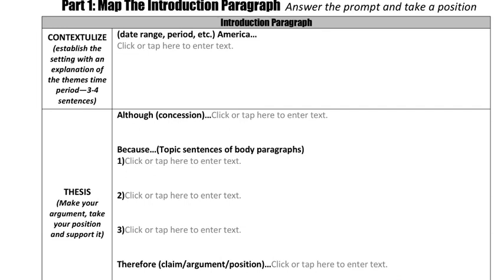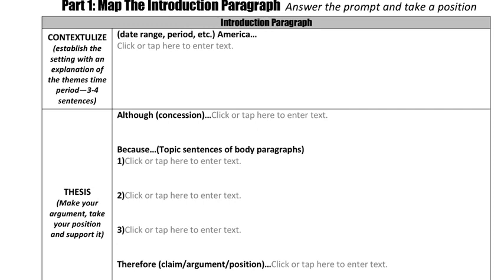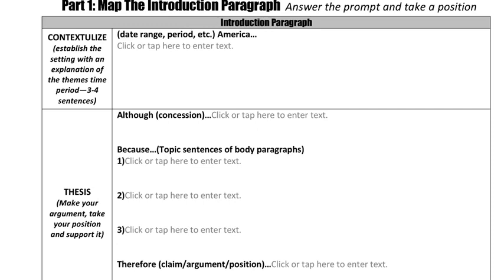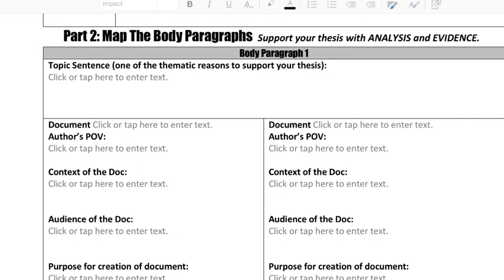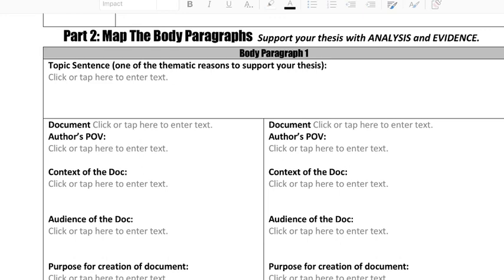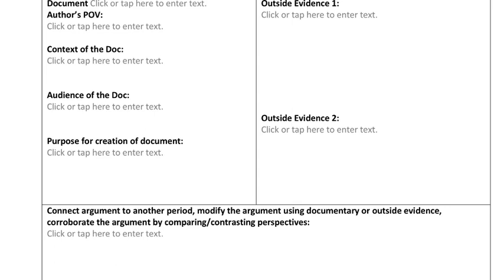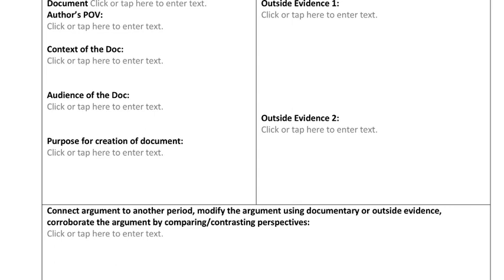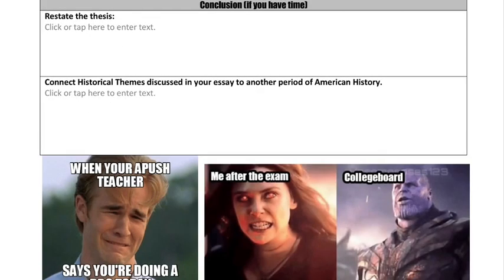APUSH DBQ Breakdown Explained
A step by step guide to the DBQ Breakdown in preparation for our Q&A session Wednesday